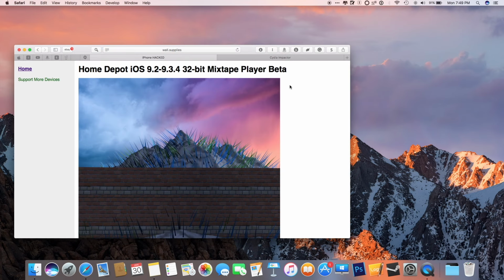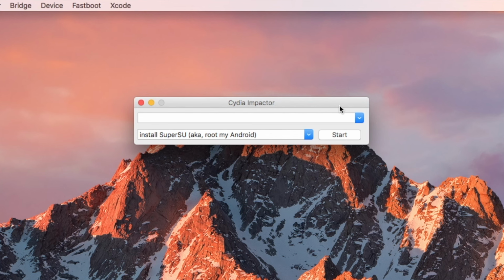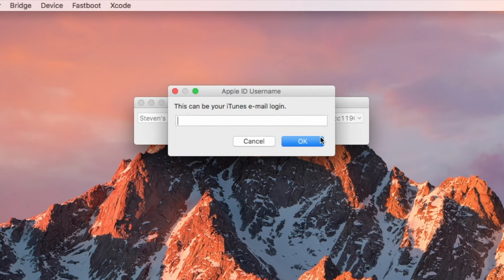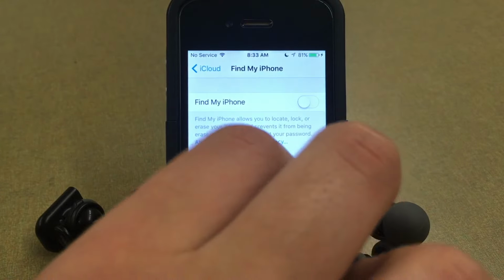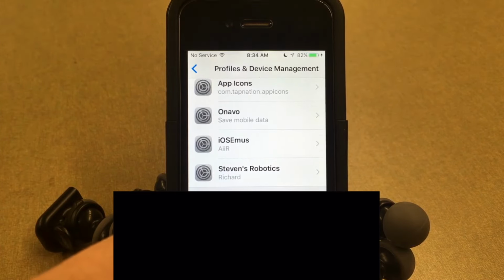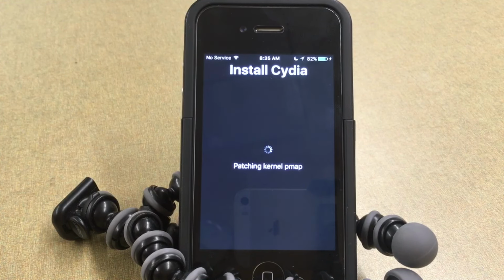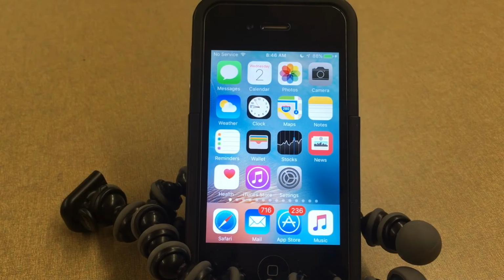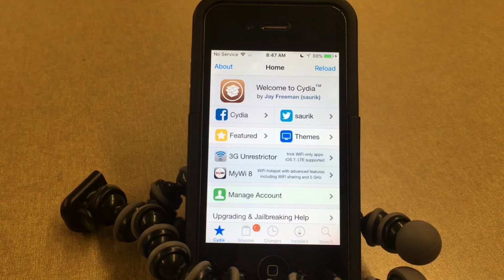How to Jailbreak 32-bit iOS 9.2-9.3.4!